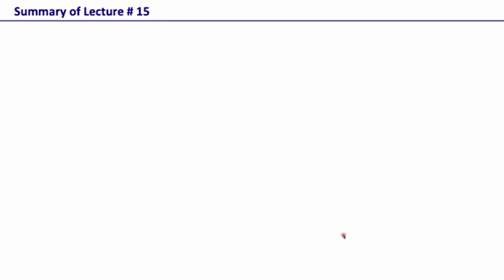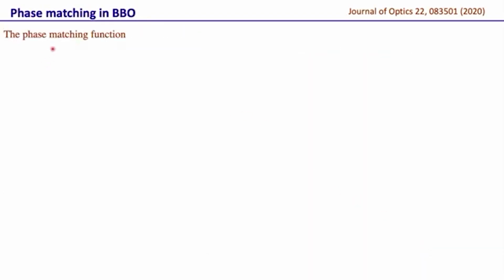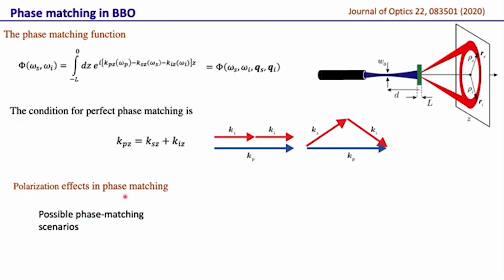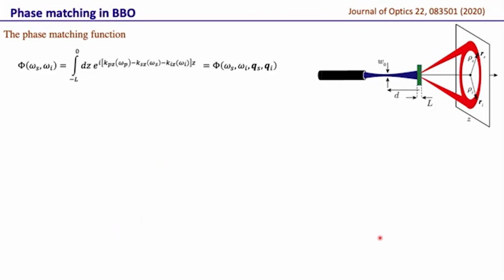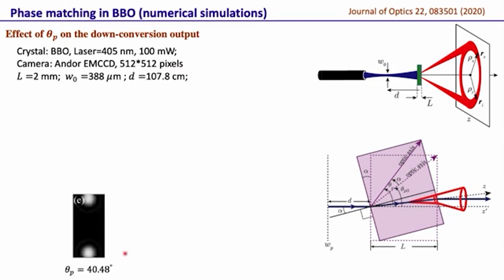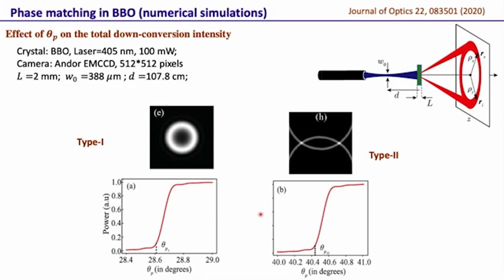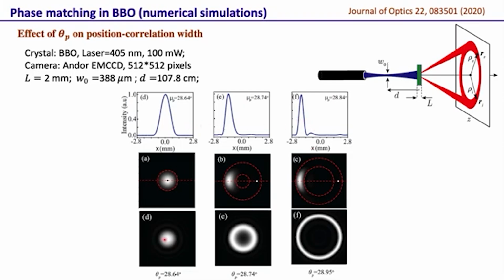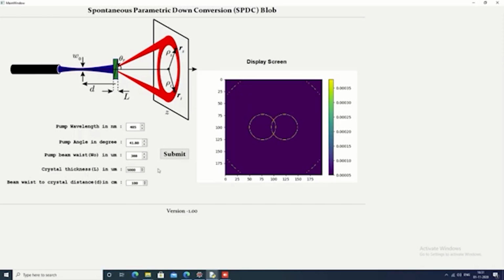Coherence And Quantum Entanglement